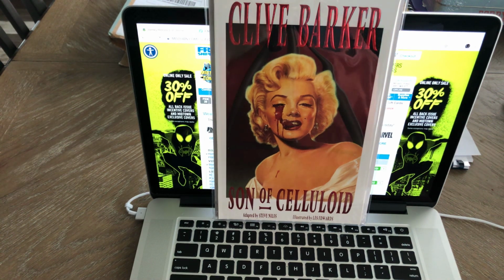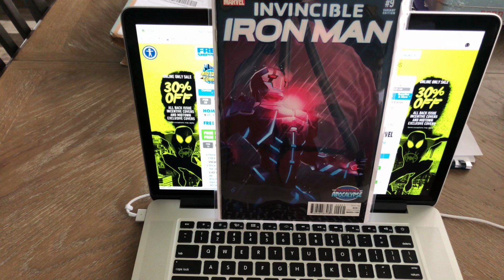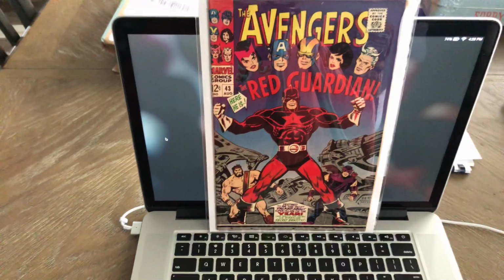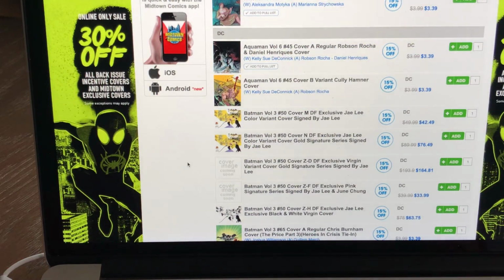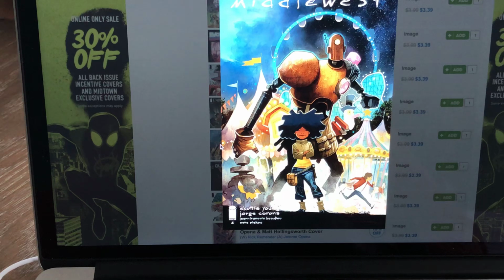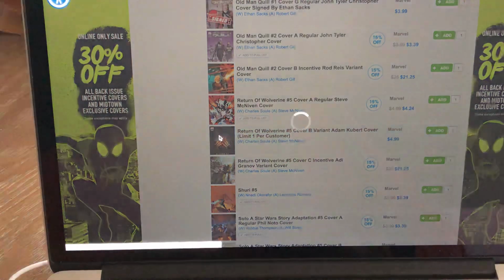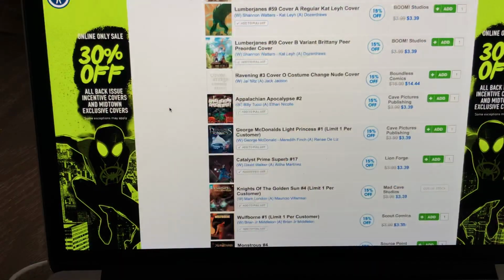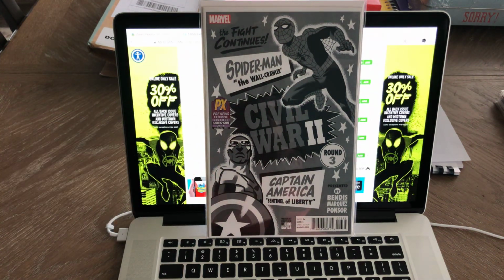NCBD for 02/20/2019!!!